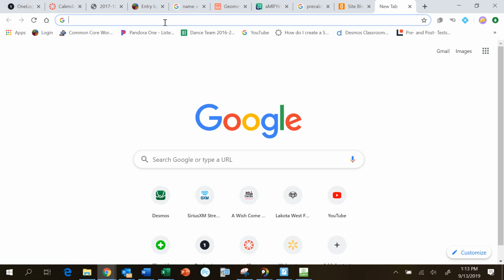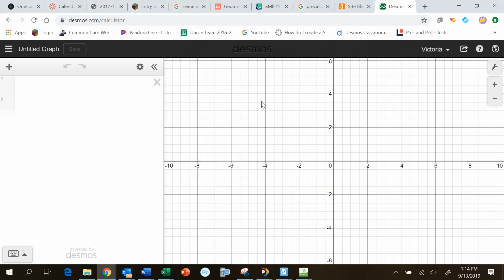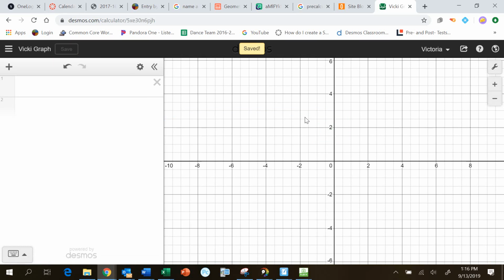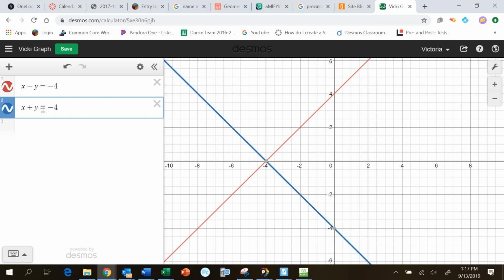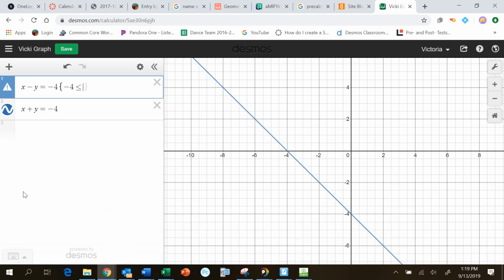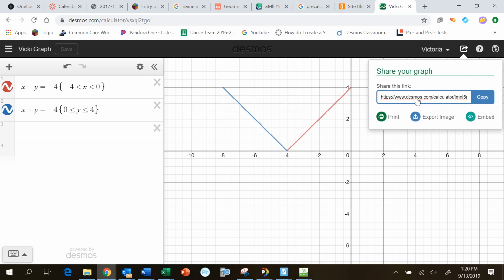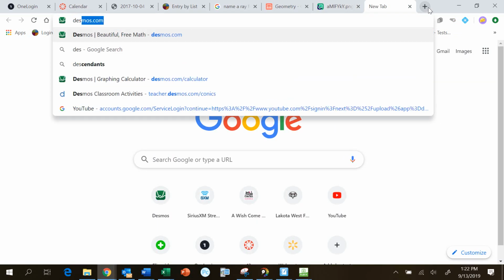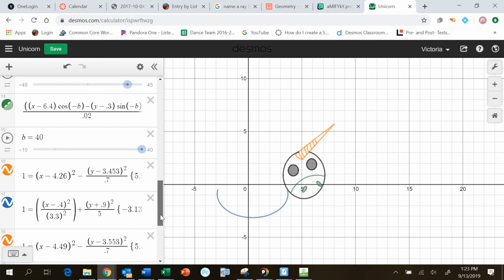Alg 2 Desmos Name Graph Instructions